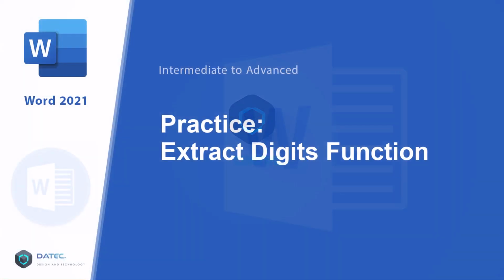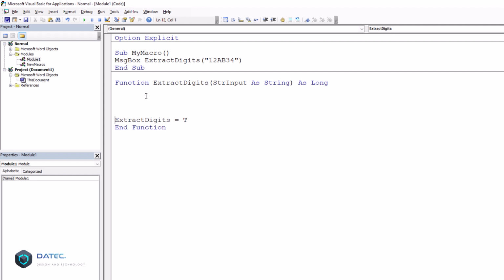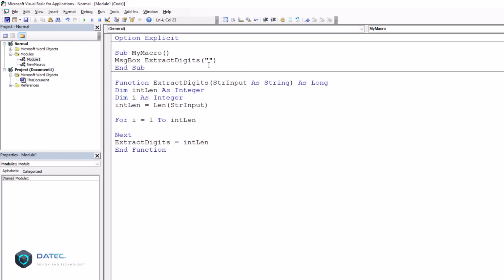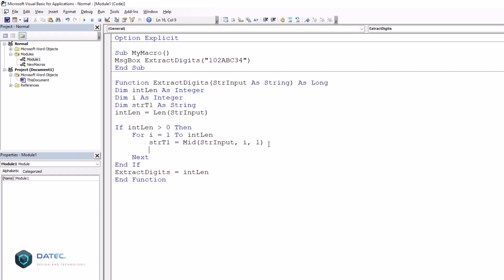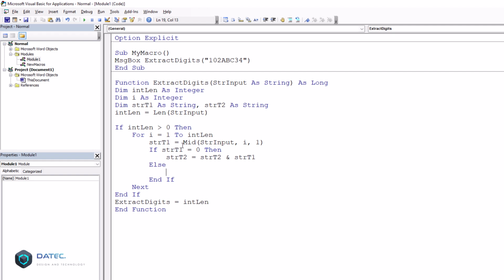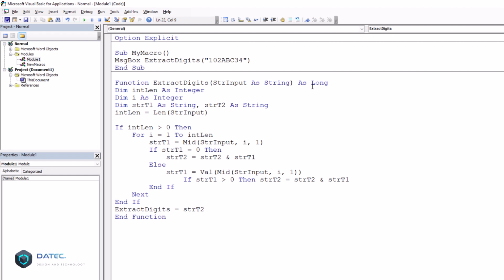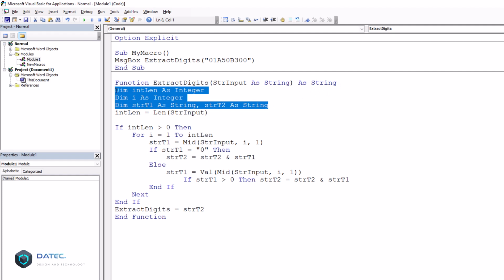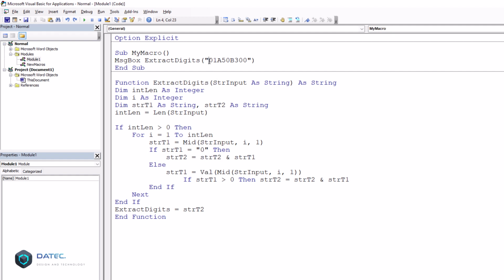Extract All Digits Function. MS Word VBA Sample Project of Udemy Course Advanced course